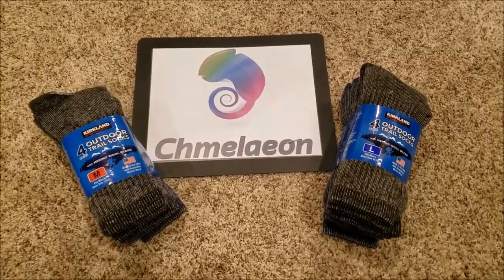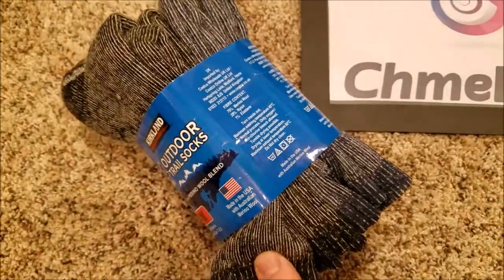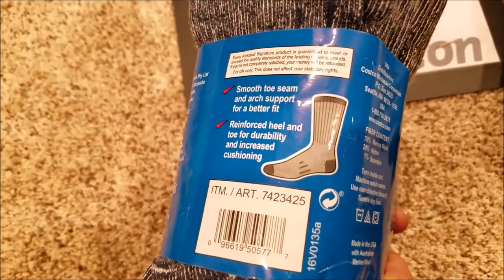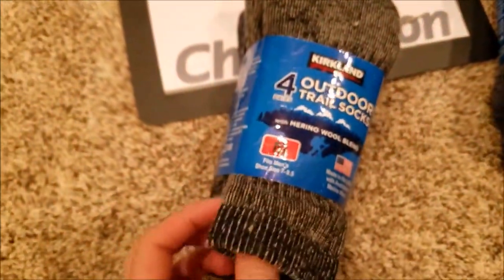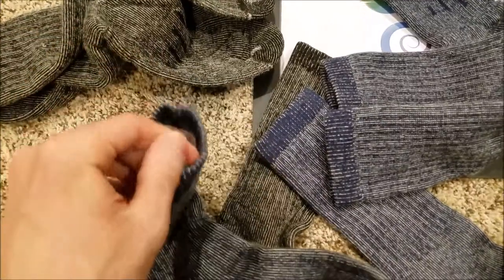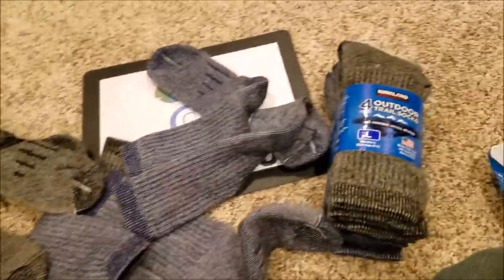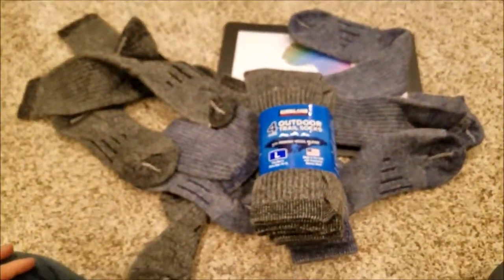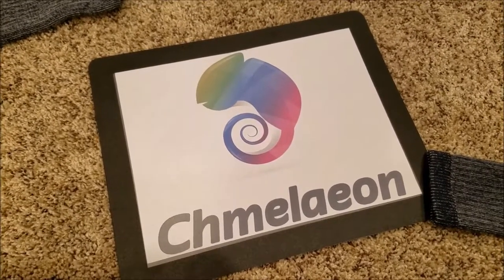Mens Womens The BEST Hiking Socks Outdoor Merino Wool Trail Crew Socks Full Cushion Pairs USA Made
Buy The Kirkland Trail Socks  your watching HERE LOWEST PRICE ON AMAZON!

ALL Kirkland Trail Socks Men's & Women's

Kirkland's Full Line of Products

Maxell's Full Line of Products

or

500,000+ products we beat most amazon prices! :D

30 Days FREE for Amazon Music

30 Days FREE and Two FREE Audiobooks on Audible